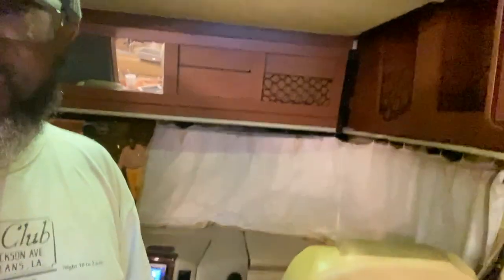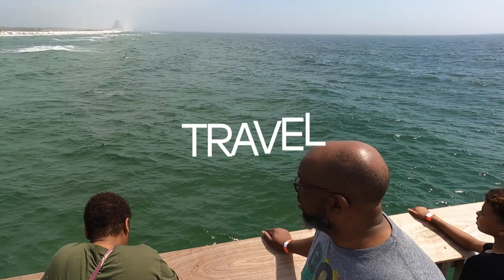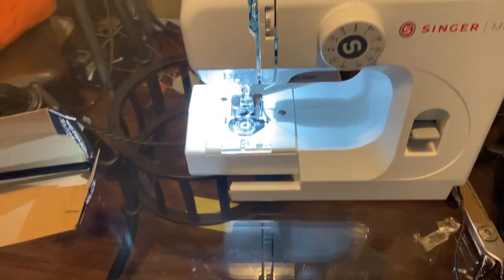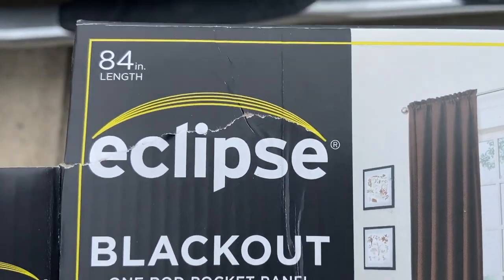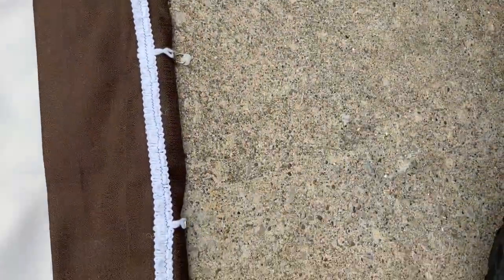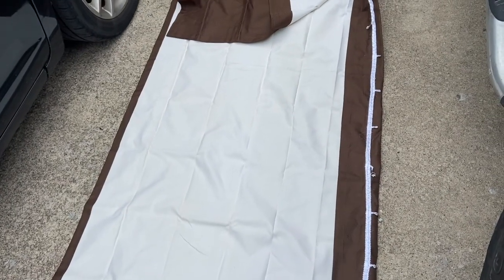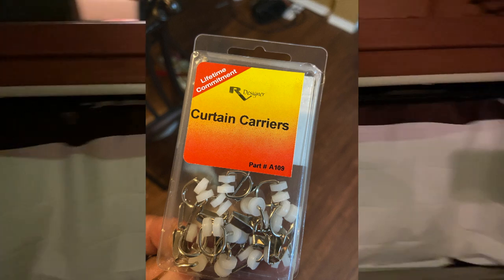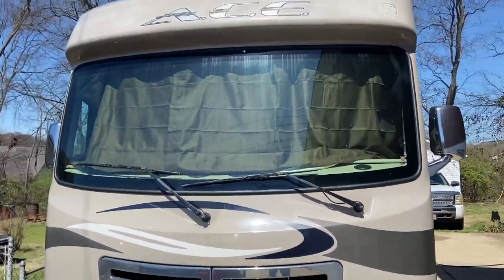DIY RV Privacy Curtains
Check out how I made custom RV (Class A) Front window privacy curtains for under $40! I used a sewing machine, but a hot glue gun could work as well. Entire project took about 30 minutes.